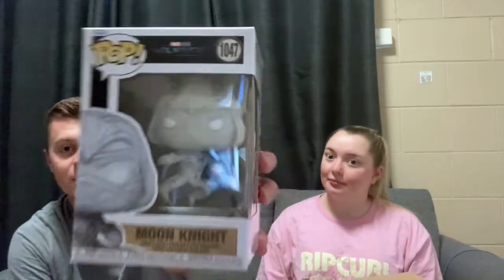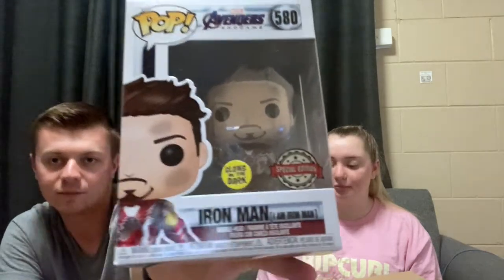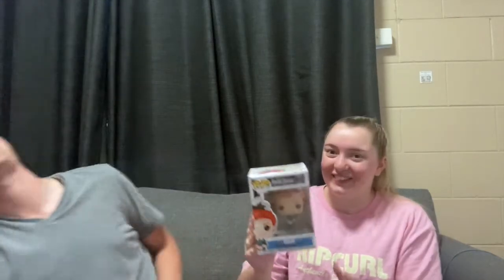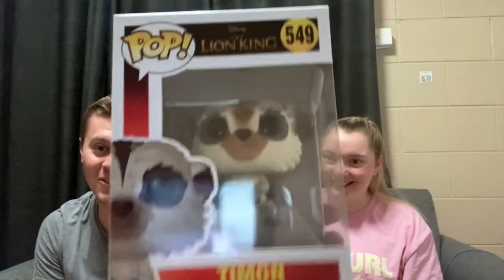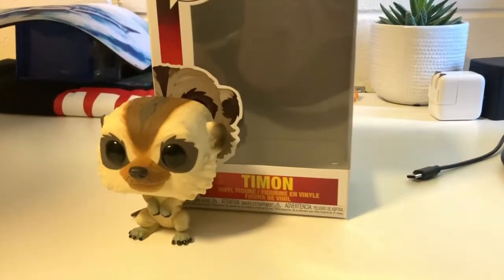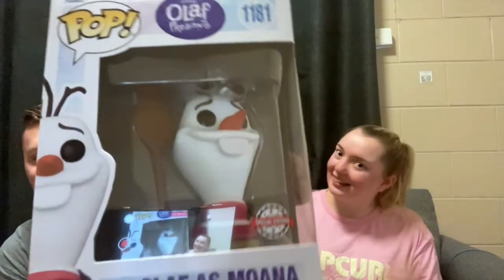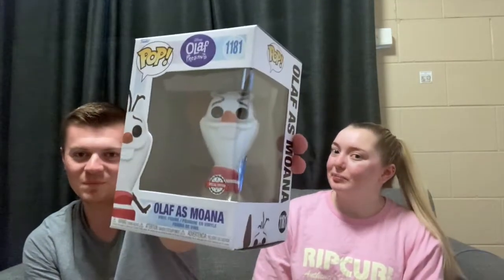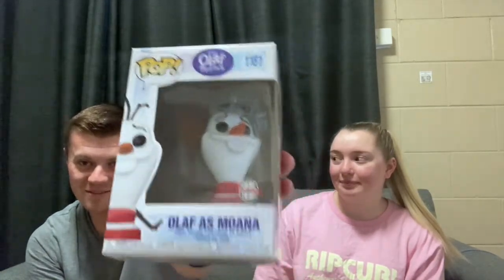Another Popcultcha Unboxing!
Hey guys it’s Chase and Erin! Join us as we open another Disney Funko Mystery Box from Popcultcha! We loved opening another box and received some really cool Funko Pops. We hope you enjoyed the video! We will see you around the Kingdom!

Check out our Amazon Storefront for all of our favorite products and essentials!